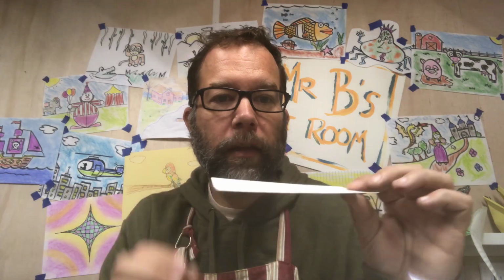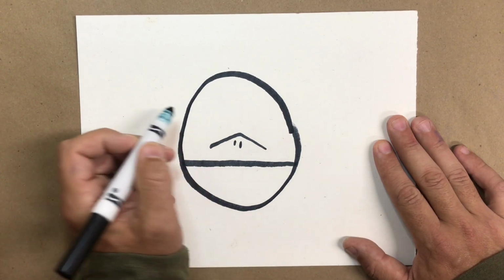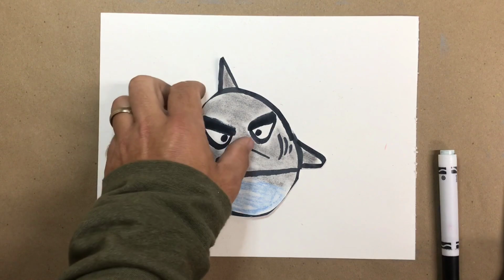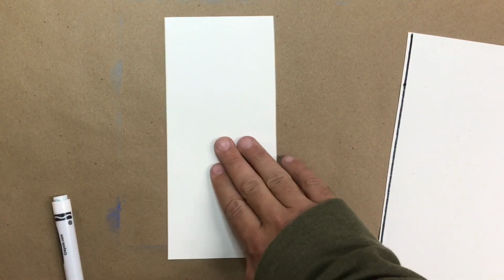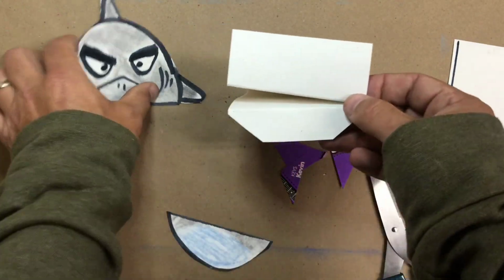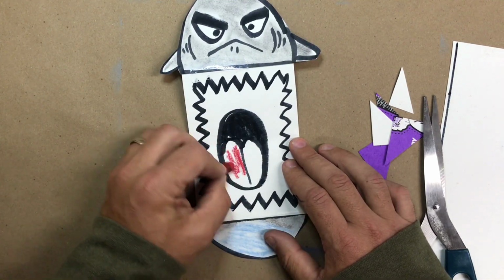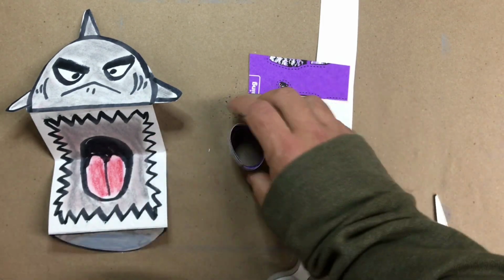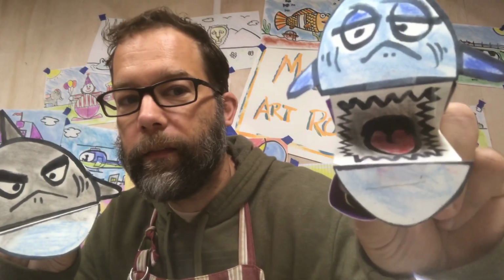Mr. B.'s Art Room: #20 - make a shark puppet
Wrap up Mr. B.'s Pirate week with this fun shark puppet!

Materials Needed:
Paper (thick/cardstock)
Drawing Tool (pencil, marker, colored pencil, pen...)
Scissors
Tape or Glue
Coloring Tools (crayons, chalk, oil pastel, markers...)